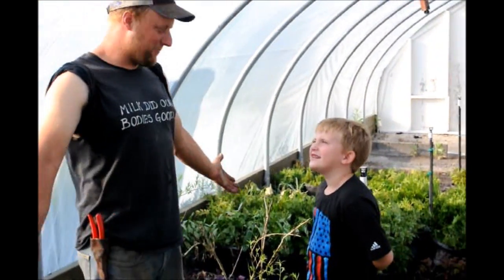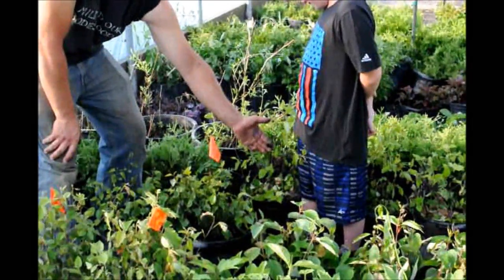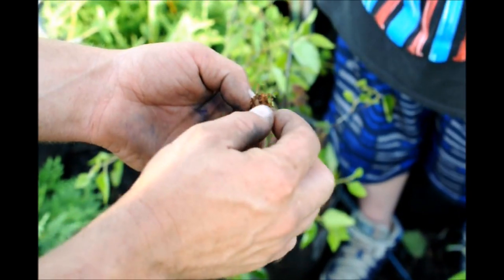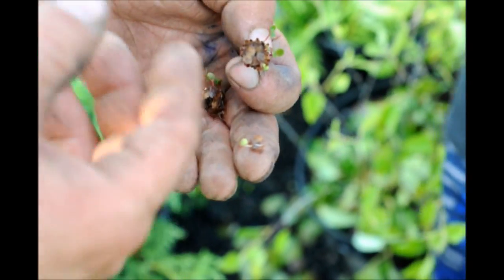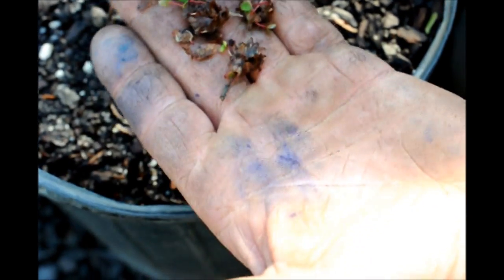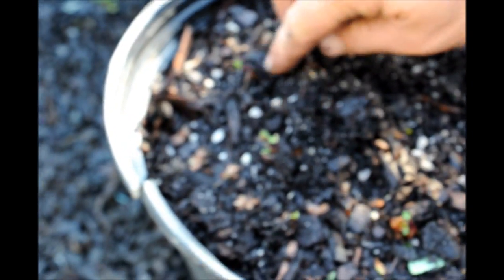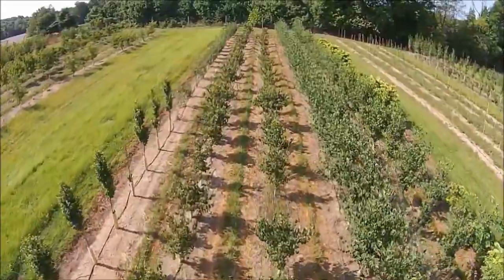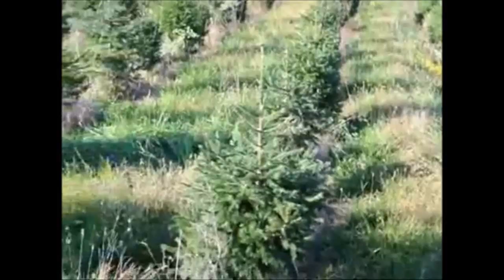Growing River Birch Trees From Catkins